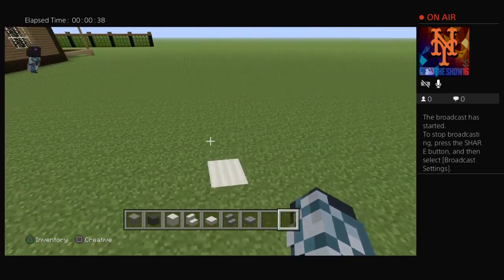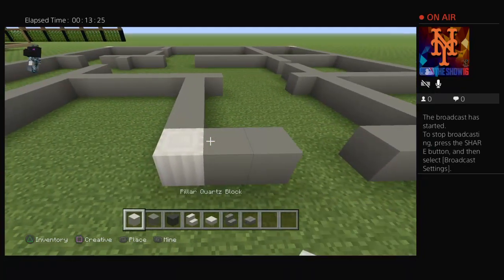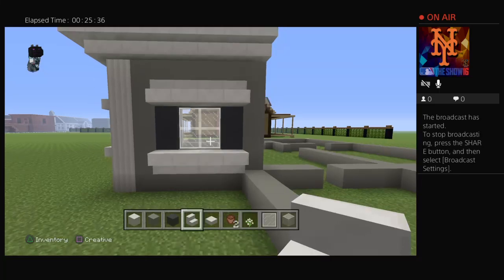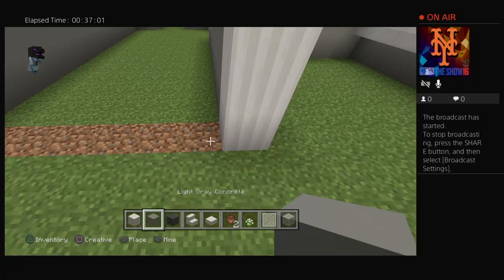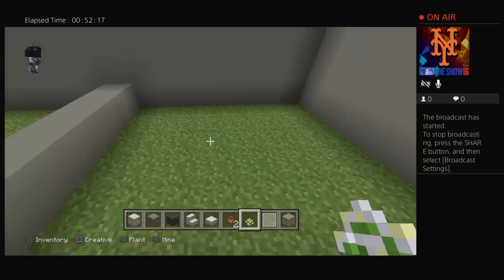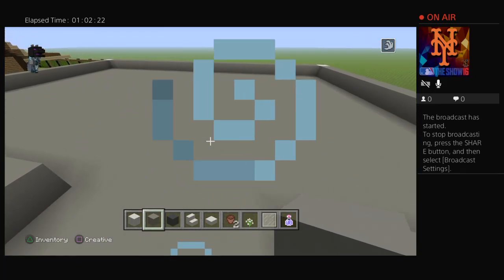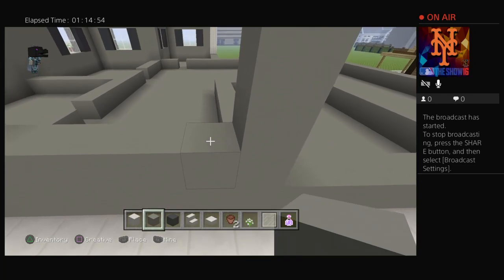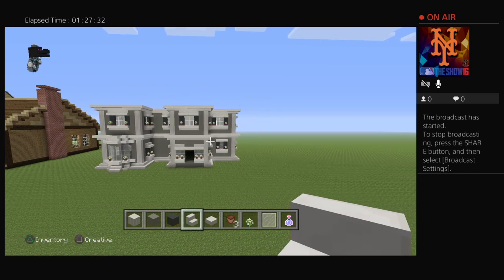Suburban House Tutorial | Minecraft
MWGZ Member an proud of it. Join us today. Thanks for watching hope you enjoy this video dont forget to subscribe for more videos like this If you ever wanna join one of my sessions leave your PS4 gamer tag in the comments below or add me MWGZ_VIPER. Hope you follow along with me.